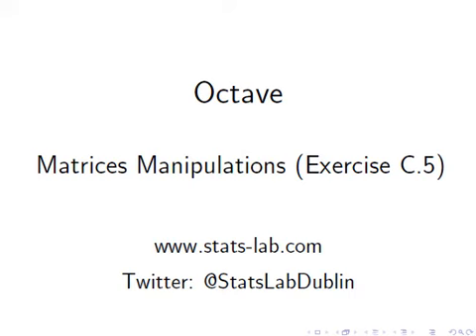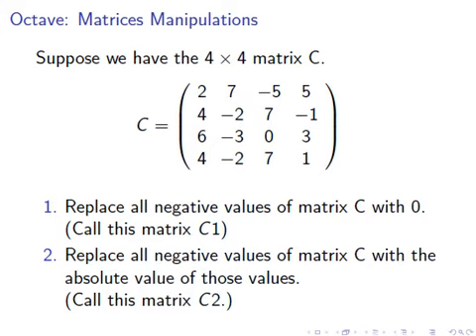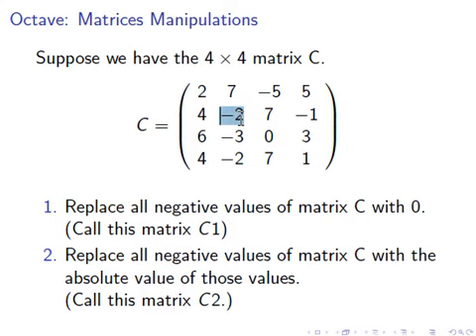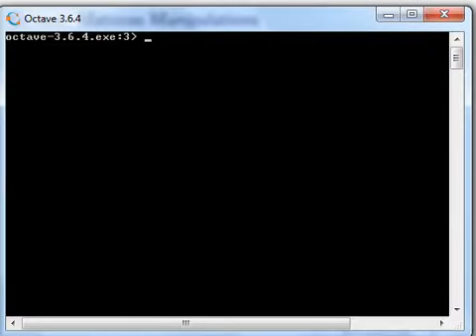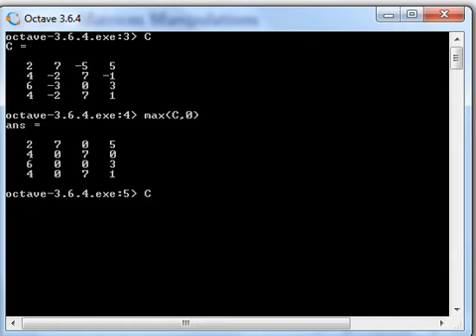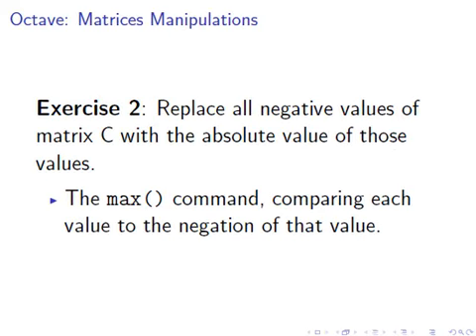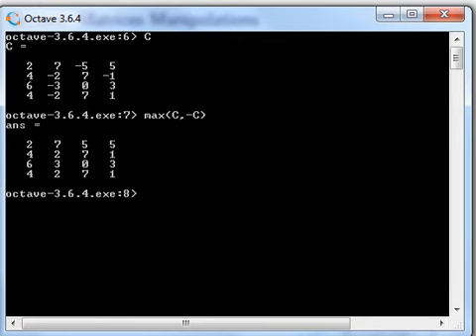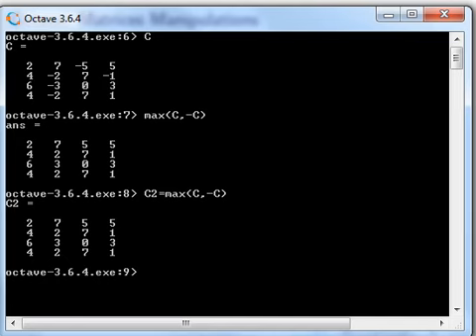Octave : Matrix Manipulations (Exercise C5)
Octave Code
C=[2, 7, -5, 5,
4, -2, 7, -1,
6, -3 0, 3,
4, -2 7, 1]